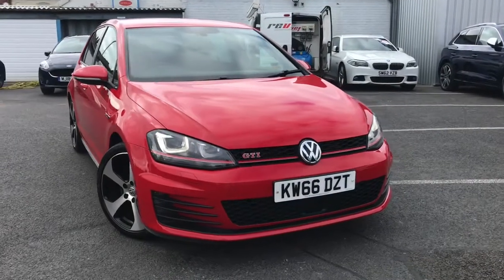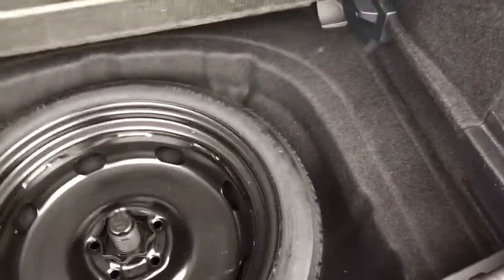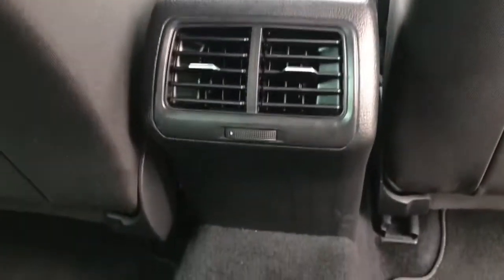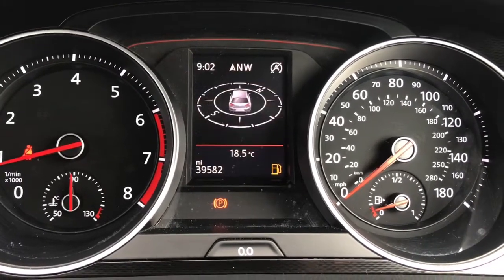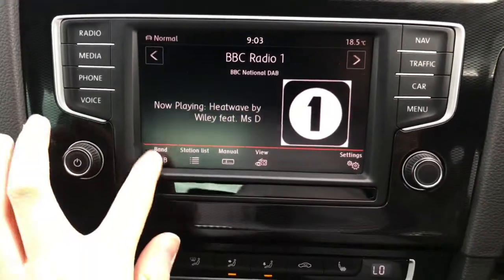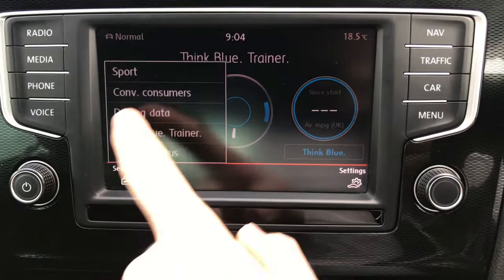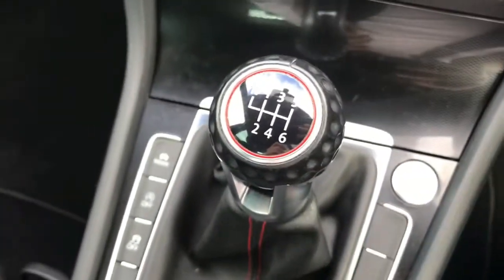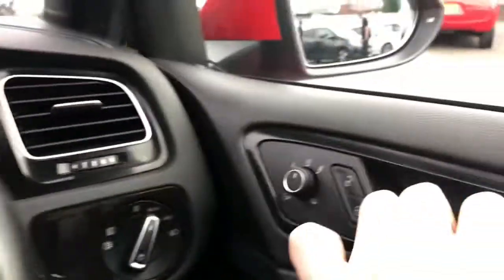Used Volkswagen Golf GTI BlueMotion Tech (Performance Pack) | Motor Match Stockport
An incredible hot hatch with great features. This Volkswagen Golf includes the performance pack taking it to a whole different level.

KW66DZT
39,582
Petrol
Manual